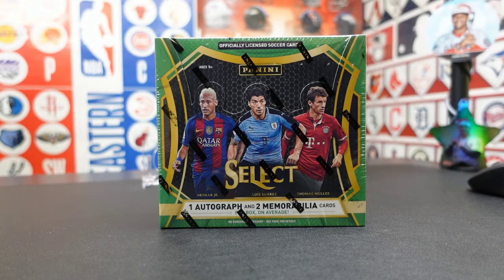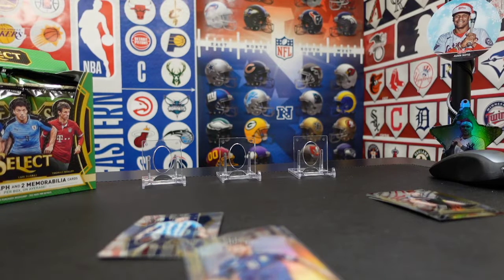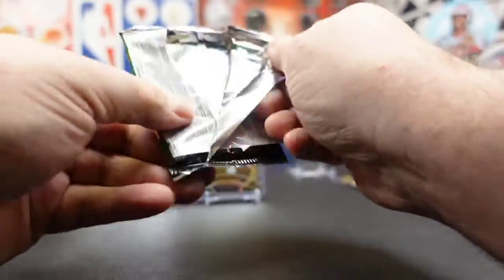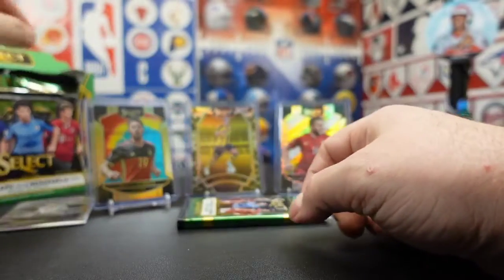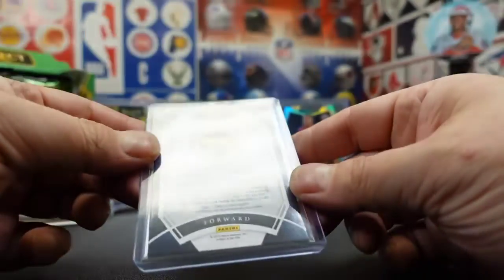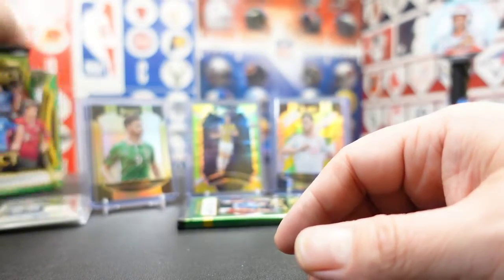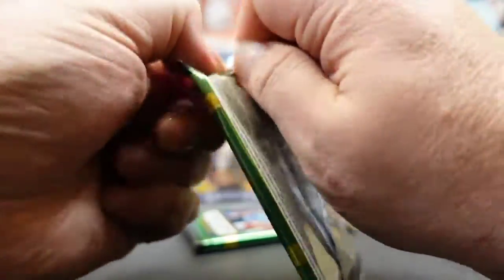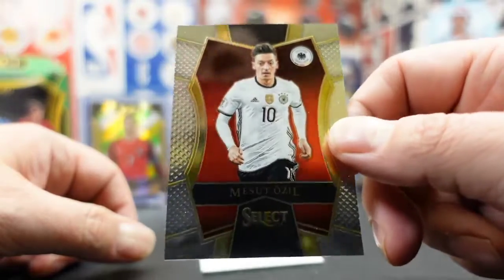Ronaldo & Messi Big Hits 🔥 Christian Pulisic Hunt 2016-17 Select Soccer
Store is usually cheaper than eBay.

Sports, Gambling, Collectibles, and Entertainment.

Live in Denver and want to do your own show?

Full details on website